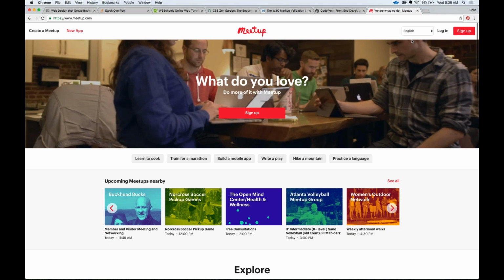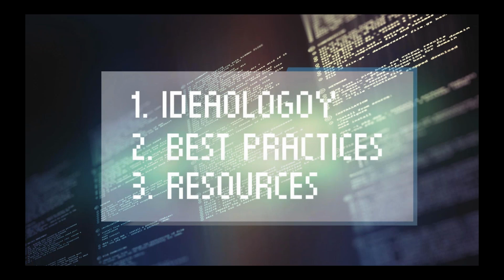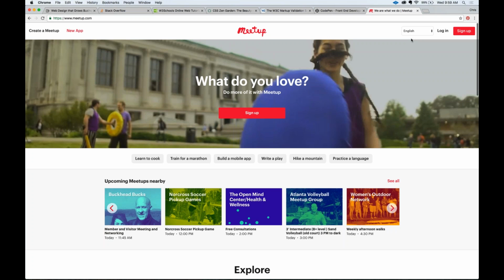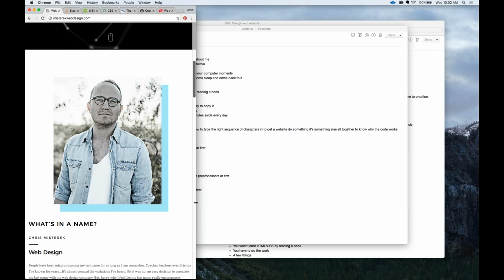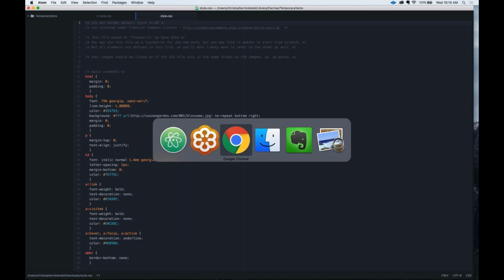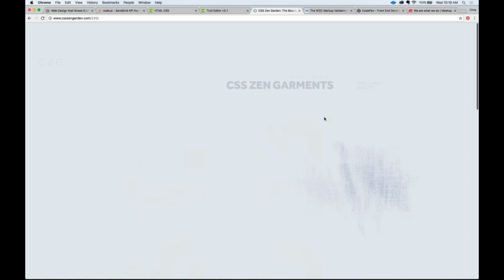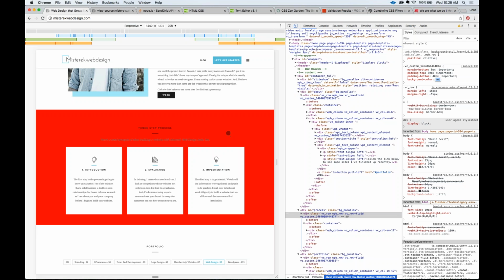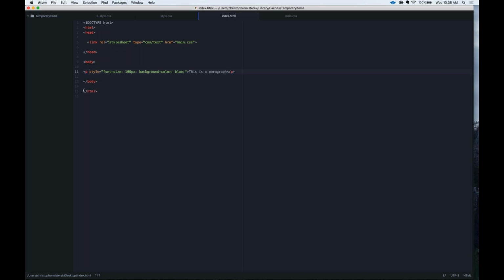How to Learn HTML/CSS – with Chris Misterek